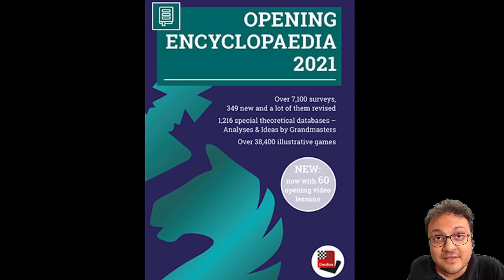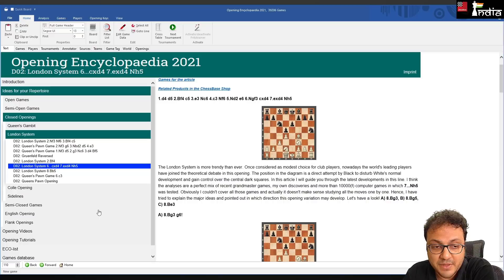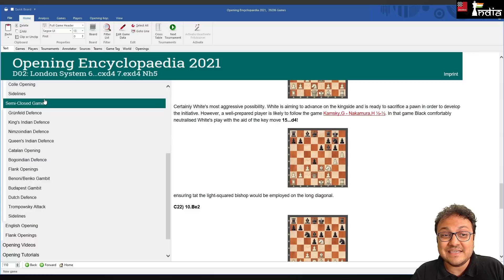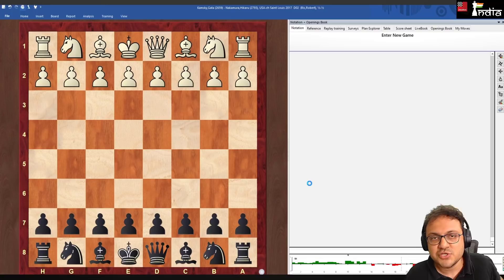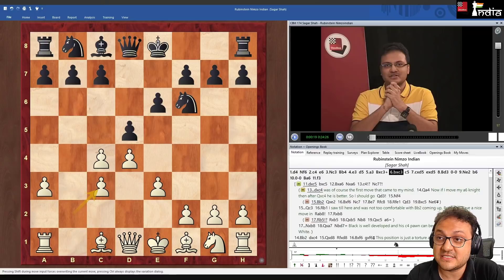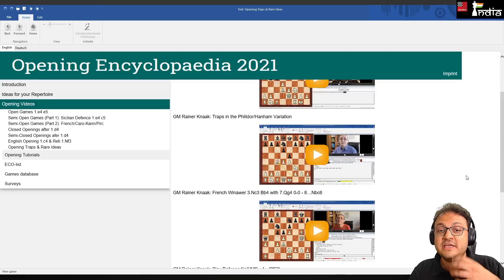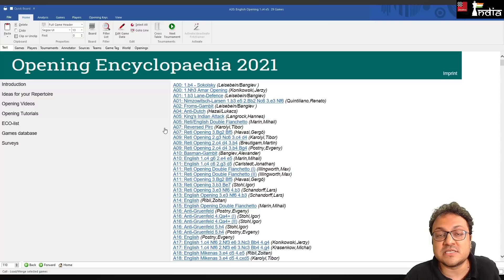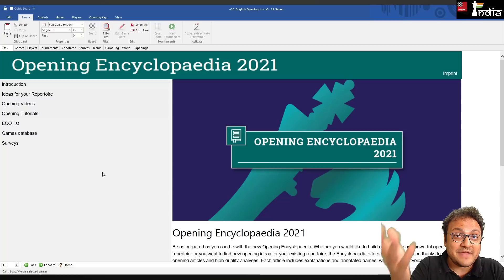The best resource to master chess openings | Features of Opening Encyclopaedia 2021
Upgrade Opening Encyclopaedia 2021 from 2020 (Buy only if you have 2020 version)

What is the best resource to learn chess openings? Opening Encyclopaedia 2021 can really help you to improve your knowledge in the first phase of the game. It doesn't matter if you are a beginner or a GM, there is something of value for you in this amazing product. What do you get when you buy Opening Encyclopaedia 2021?

1. 1200+ Opening articles thoroughly analyzed by GMs and IMs
2. 22 hours of video content with 60 different videos by Vidit, l'Ami, Shirov, Sokolov, Marin and many world class GMs.
3. All Openings covered for beginners in detail
4. 39200+ games database
5. 7000+ opening surveys with 349 of them revised in 2021

IM Sagar Shah explains to you all this and more in this video! Don't miss the very cute video of 12-year-old Nihal Sarin.

0:00 - Introduction
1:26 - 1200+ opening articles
8:39 - 22 hours of video content
10:25 - Anna Muzychuk on Taimanov
13:15 - Vidit Gujrathi on the Slav
14:55 - Sagar Shah on the Nimzo
16:15 - 12-year-old Nihal Sarin
20:14 - Opening tutorials for beginners
23:09 - Openings by ECO codes
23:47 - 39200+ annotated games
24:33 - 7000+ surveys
25:34 - Conclusion